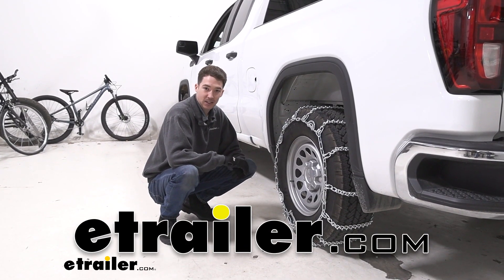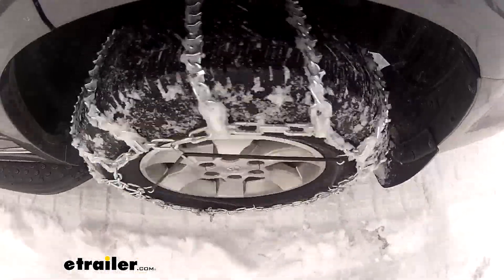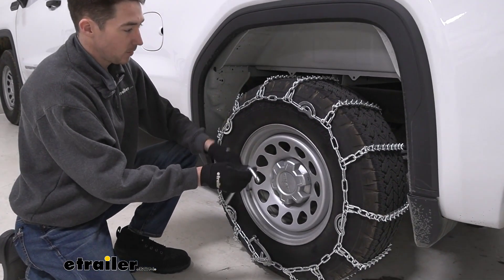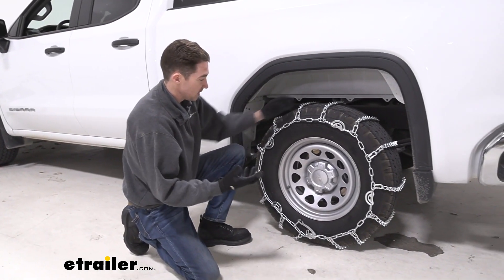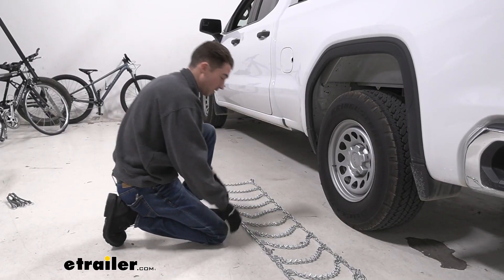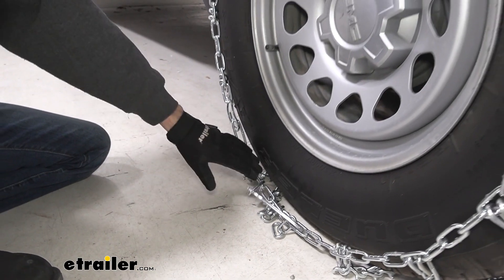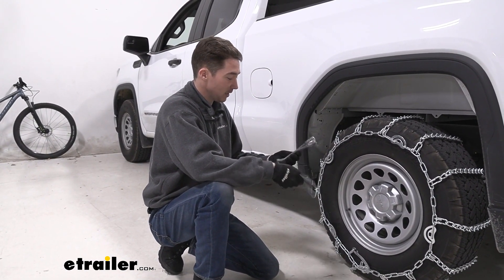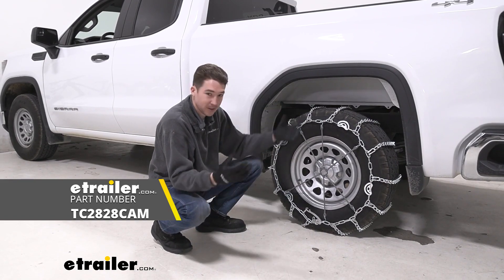etrailer | Setting up the Titan Chain Snow Tire Chains w Cams on a 2022 GMC Sierra 1500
How's it going everyone It's Ethan here with etrailer.  Today we're going to be taking a look and showing you how to install these Titan chains, Snow Tire Chains with cams on a 2022 GMC Sierra.  Our tire size here is 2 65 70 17.  There are a couple of different sizes, so just make sure that you have the right chains for your tire.  What sets these chains apart are both these V-bar patterns on the links and the cam tighteners.  These V-bars are gonna do a great job of biting in into deep snow and ice, as well as the ladder style pattern.

It's gonna be great for starting and stopping and icy conditions as well.  It's gonna be a little bit of a bumpier ride but if you're using these aggressive chains, the bumpiness is probably not something that you're gonna be super concerned with.  And again the links themselves have a twisted link construction which is gonna be good as well for biting into snow and ice.  They're also made of a low carbon steel which usually is not great because it doesn't give you as much corrosion, rust and weather resistance as say an alloy.  But in this case, with these bars having a low carbon steel that's gonna give them a little bit more flex.

They're not gonna be as brittle because there are snapping points if it does get that cold.  As I mentioned, it does have four cams attached to the chains themselves using this tool here.  Once you get the chains on you just use this to tighten them and that's just a great way to get all of the tension that you need to into your chains.  Now the chains do come two in a bag.  The bag is a pretty honestly low quality sort of canvas material.

With chains like these as you can see in the bag, honestly they're actually already starting to rip through because they do have those V-bars on there and they're pretty heavy duty.  So if you we're to get these chains we definitely recommend getting some sort of plastic tote to keep the chains safe and to keep the weather out as well.  But, all things considered these are pretty aggressive chains.  You're going to be using these in very inclement conditions, ice, deep snow, things like that.  So, if that is what you're looking for these definitely are the chains for you.

But in our case, I think that they are a good fit on a 2022 GMC Sierra and we can go ahead and show you how we install them.  So, to start the install the first thing you're going to want to do is lay your chains out flat, making sure that the cams are facing you 'cause you will have to tighten those later.  Additionally, you wanna make sure that these hoop chains at the end of the chains are, have the flat side facing down.  That's the side that's going to make contact with your tire.  You don't want these pointy bits on the actual surface of your tire.  I'm trying to make sure that the chains are centered as possible just to make things easier at the end.  Go ahead and grab center here and start to drape the chain over the tire.  Try to space things out as evenly as you can and then we'll go ahead and make our first connection in the back.  Connection in the back is pretty straightforward.  I'm gonna probably try to go with this second link here just to try to get some tension out in the front, but we can always come back and adjust that later if we need to.  Now that we have our connection in the back taken care of, I'm gonna slide this through any, probably the third link here.  Just in our case, we kind of want it to be middle of the road tight.  We don't want it to be too tight so we can't get our cams tightened, but we don't want it be, to be too loose that the cams don't work.  Now, coming to the cams, they provide this lever tool.  We can go ahead and just start rotating these clockwise until we get the tension where we want it to be.  (tool turning) In our case, even with all four cans tightened we weren't exactly as tight as I would like, so I just went into the back and made a connection to a further link in the back.  And that is something that you might have to do.  So we always recommend just trying these out in your garage first.  But anyway, with ladder style pattern chains even with the cams, we do recommend grabbing one of these rubber tensioners as well, just because as you're driving things do tend to shift and move a little bit and this will help keep your chains tight even while you're driving.  So, you just apply this in a cross pattern, just kind of like y